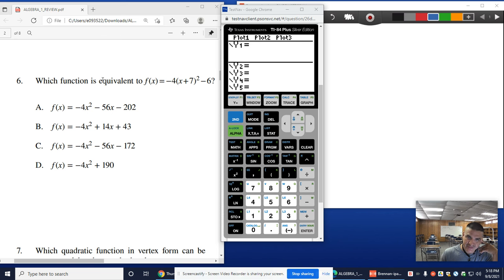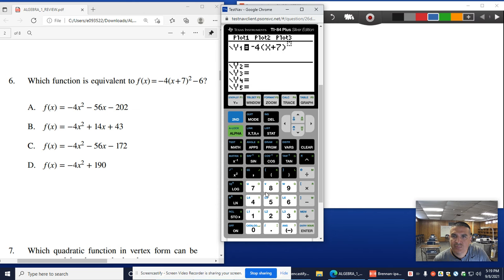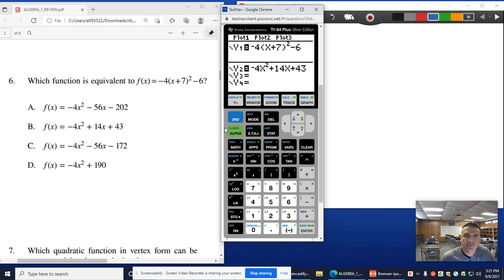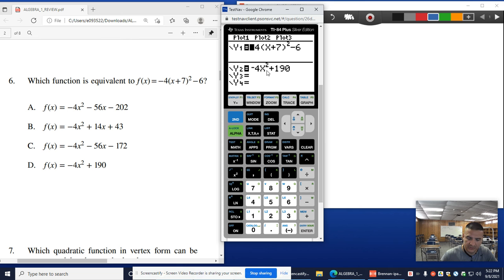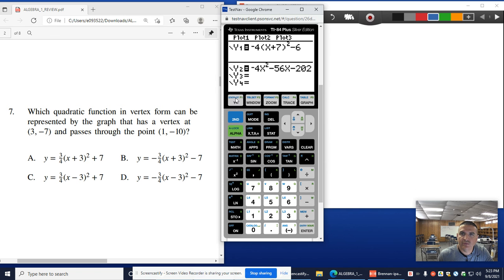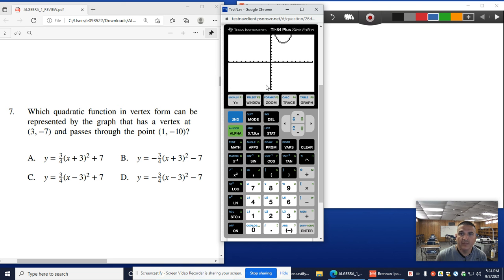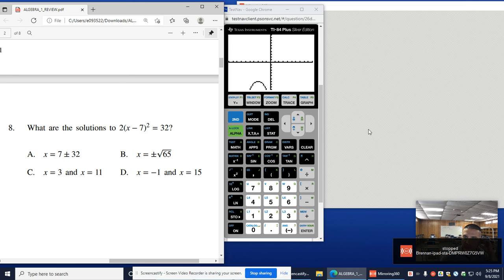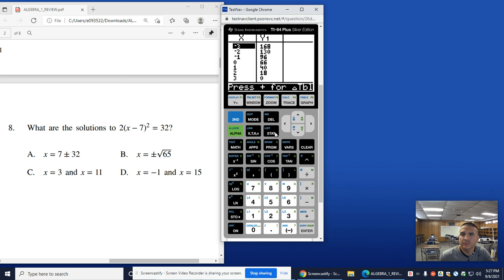Alg 1 Rev 6-8